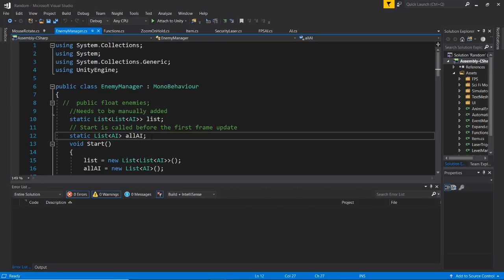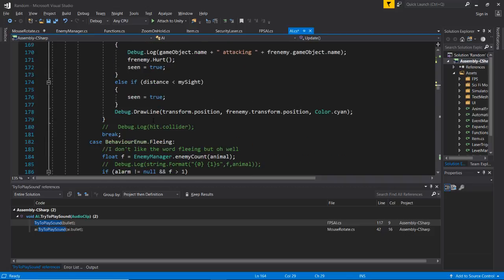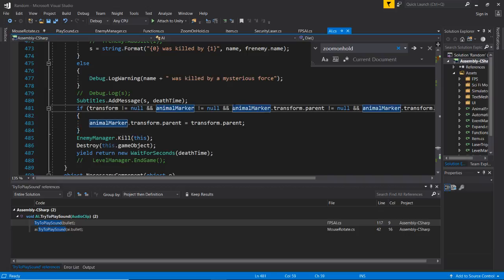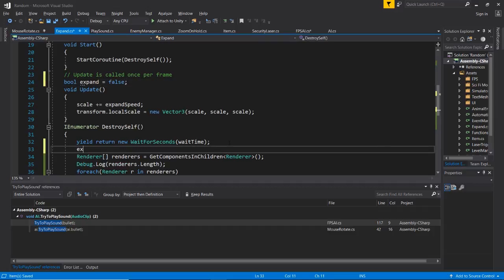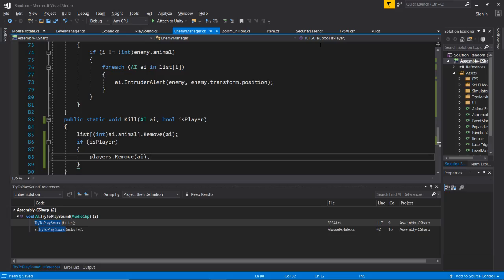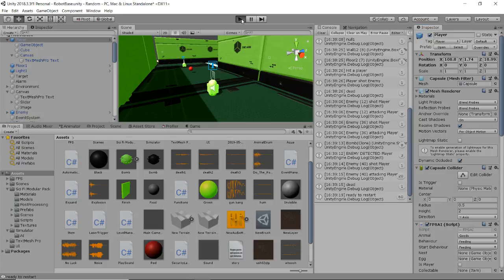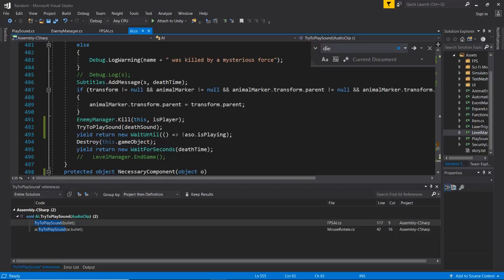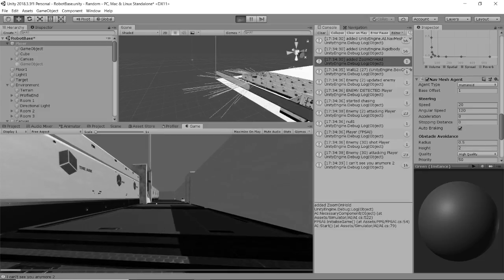FPS Day 4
Sound effects, debugging and grenades